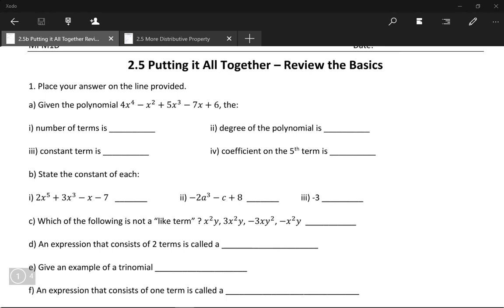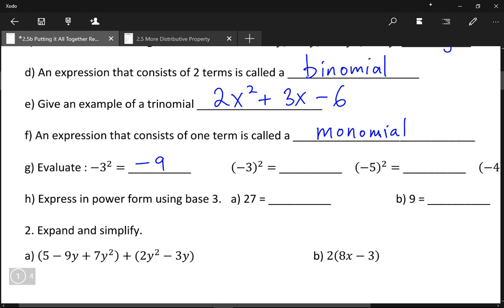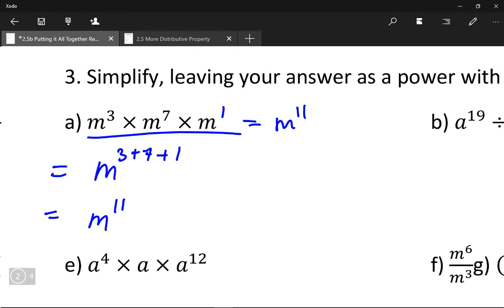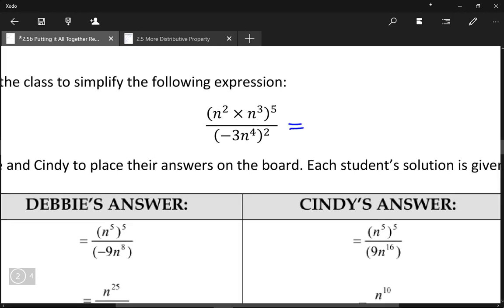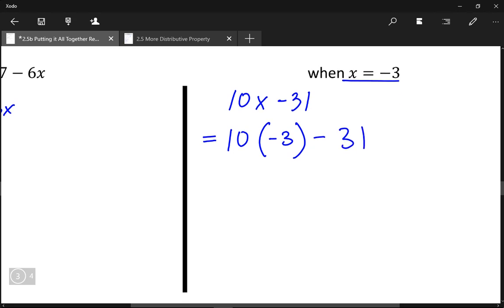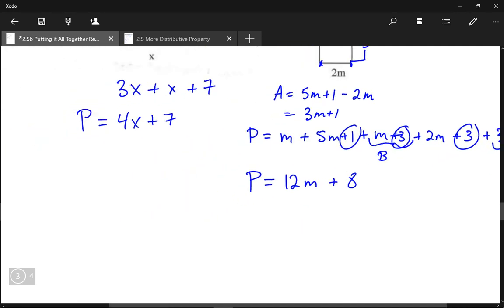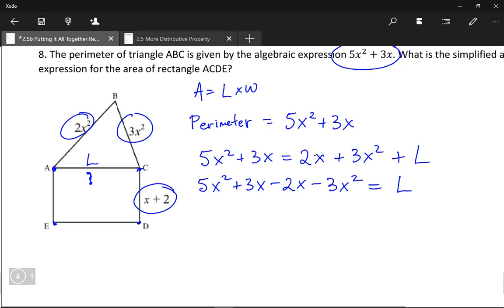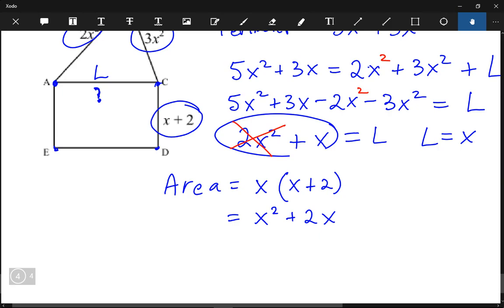MPM1D1 2 5b Reviewing Polynomials